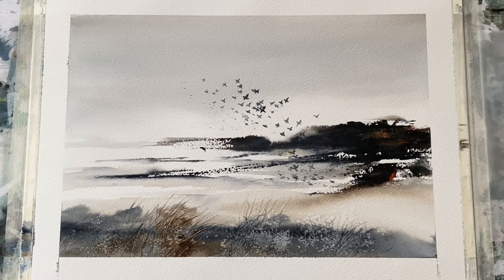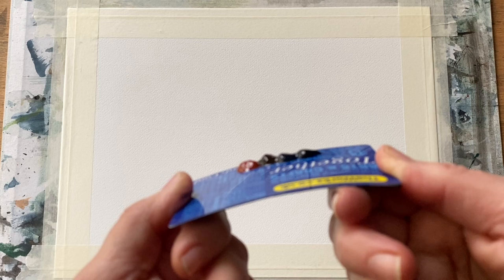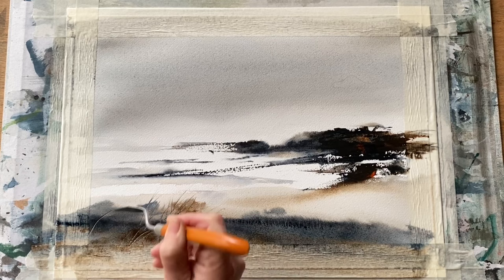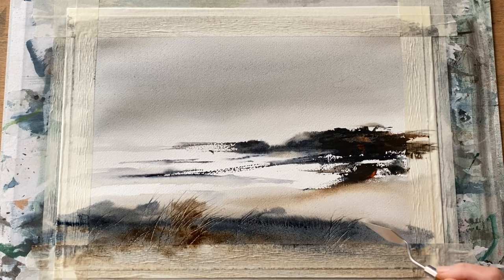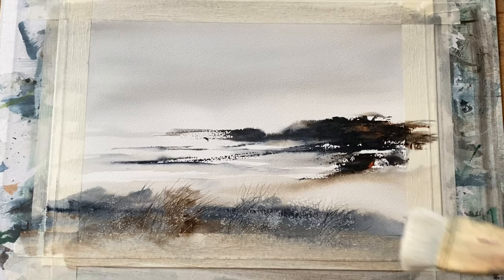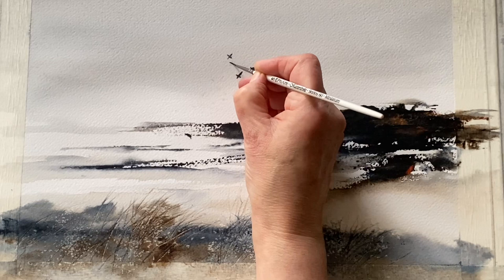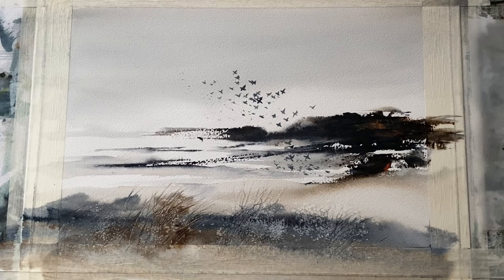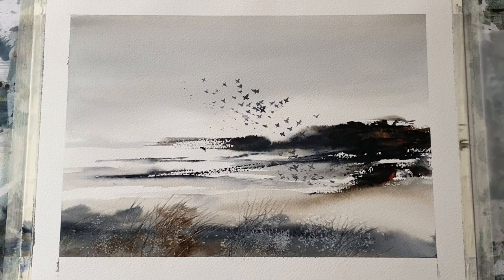Create LANDSCAPE Textures WITHOUT A BRUSH! Watercolor Landscape Painting Beginners Watercolour DEMO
Use a plastic card to apply paint as well as a variety of brushes to create this abstract landscape with a flock of birds on Millford cold pressed watercolour paper, using burnt sienna, sepia, indigo and Payne's grey